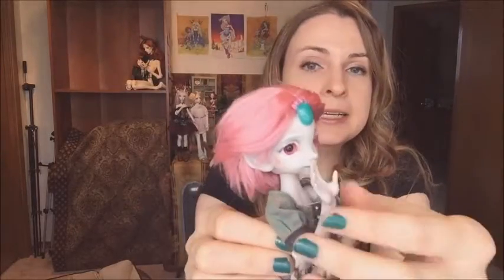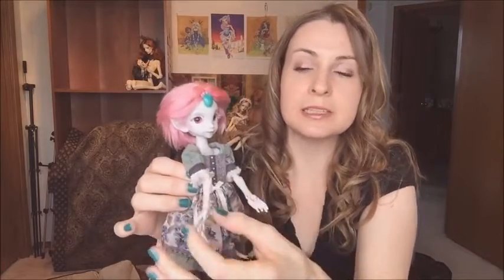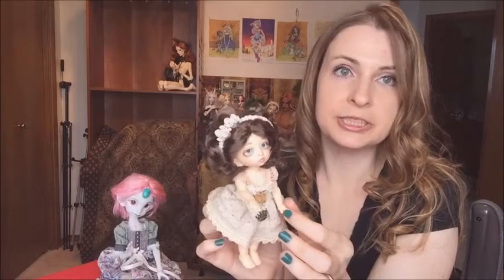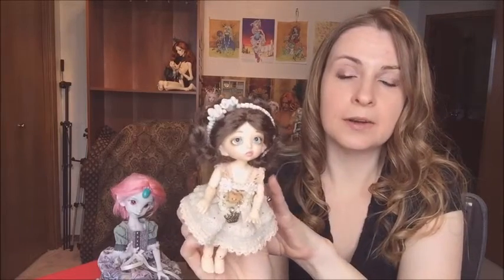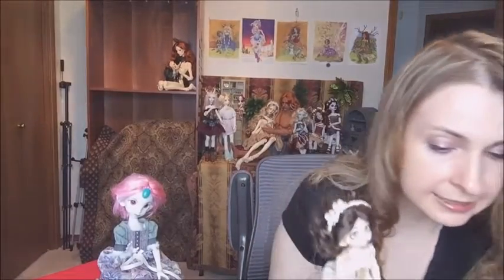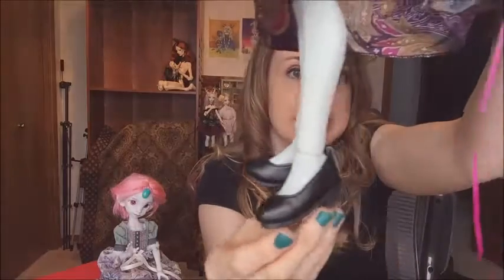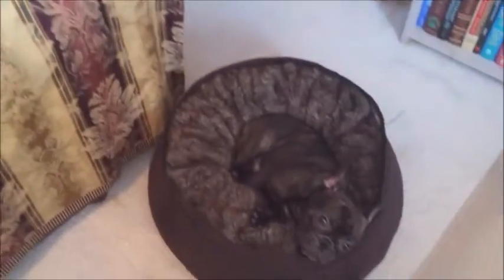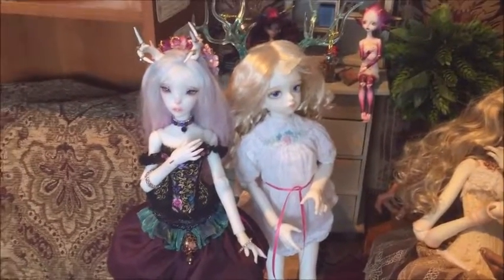Neela Comes Home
Neela has come home!  Some BJD rambling as usual, new characters, new inspirations.  Also asking for opinions on my photostories.
First video of the new year!

Lunar for BJD for faceup and wig services
Elandria's black pumps came from this shoppe

Any questions, never worry about asking me!